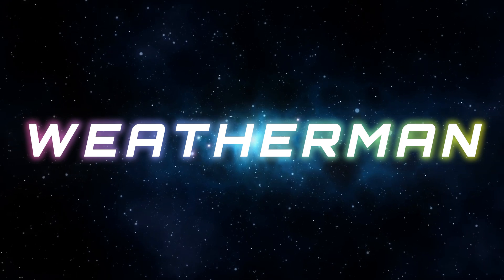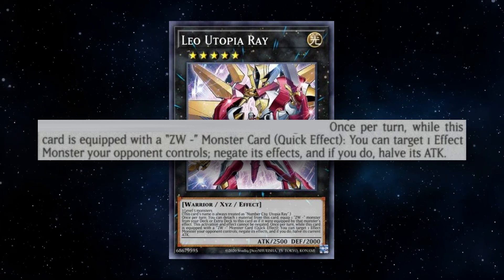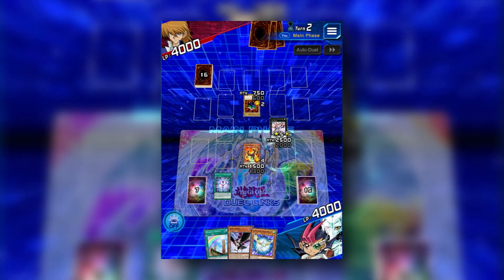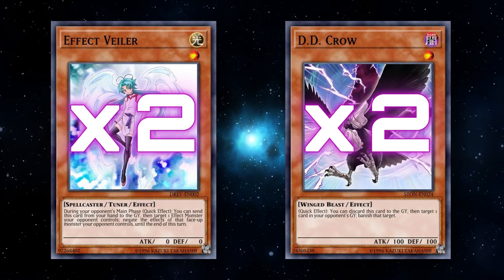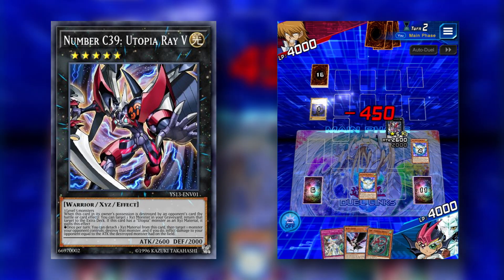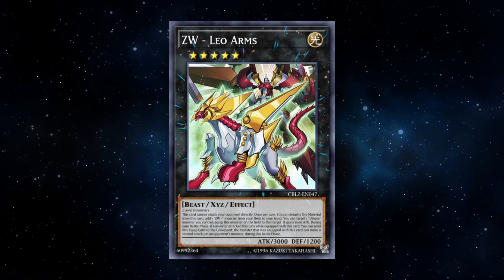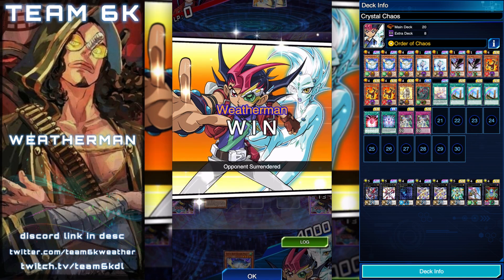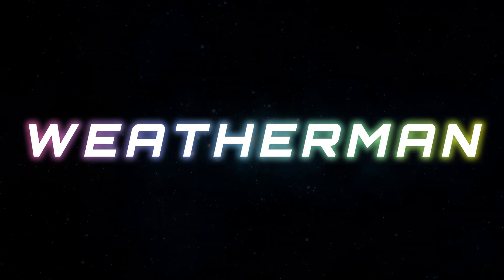Crystal Beast Advanced Guide! ft. Order of Chaos! [Yu-Gi-Oh! Duel Links]